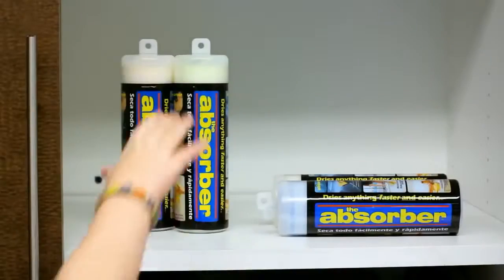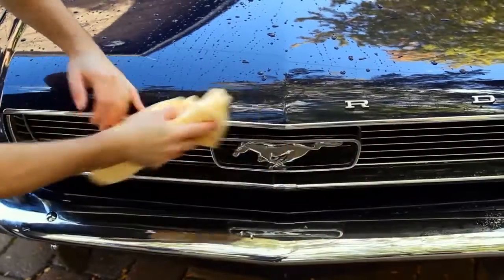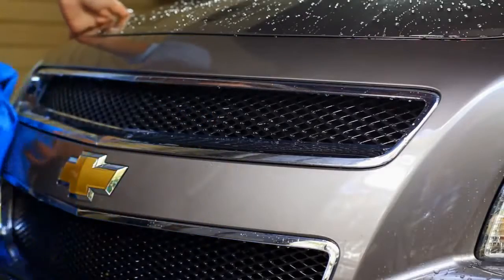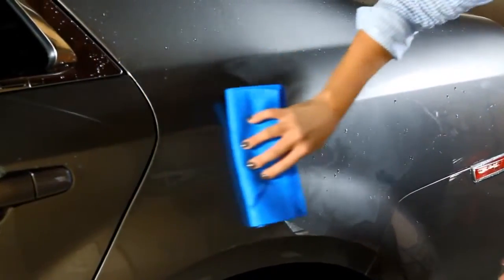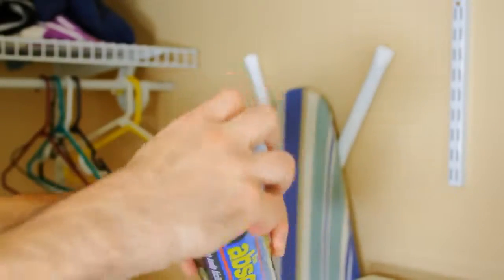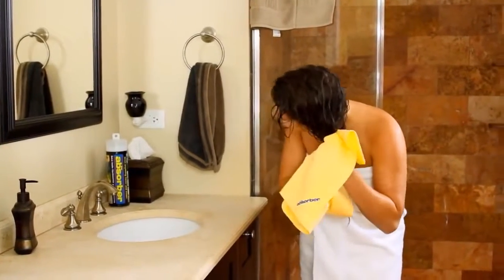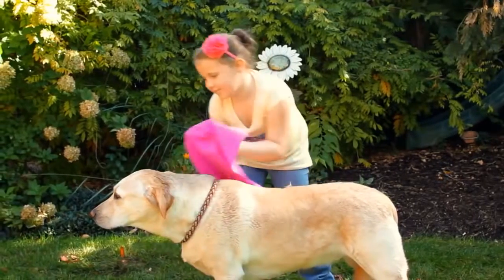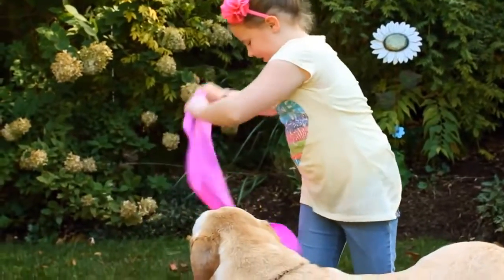The Absorber® Ultimate Drying Towel!